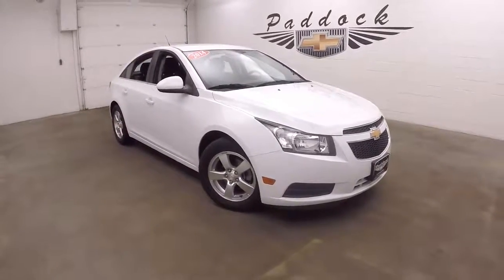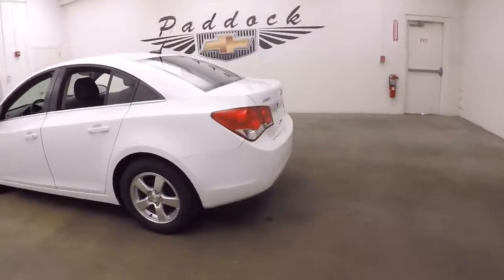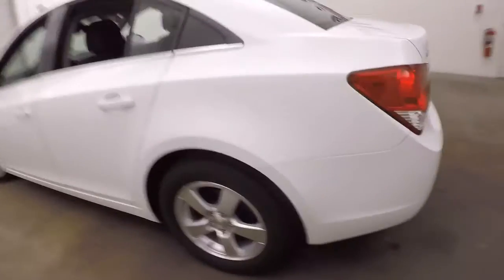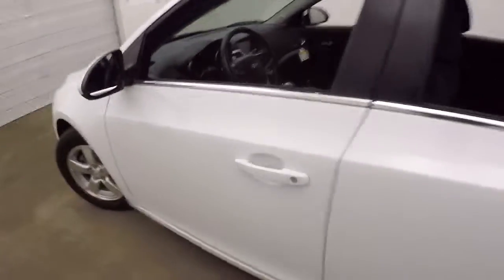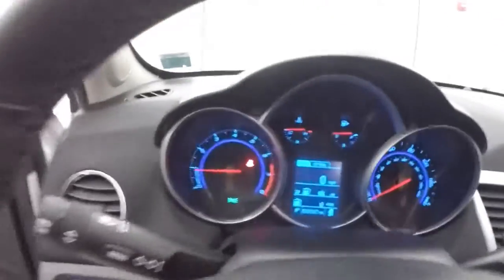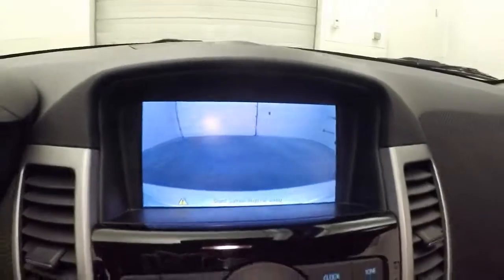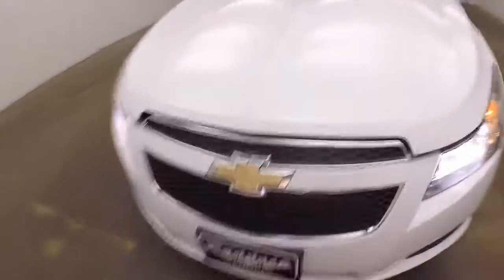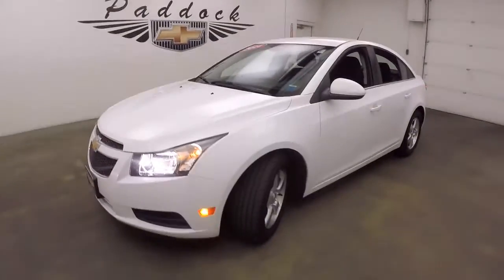L71341 Used Cruze